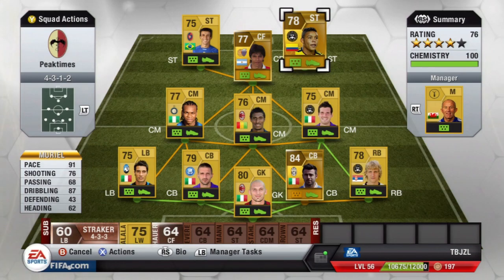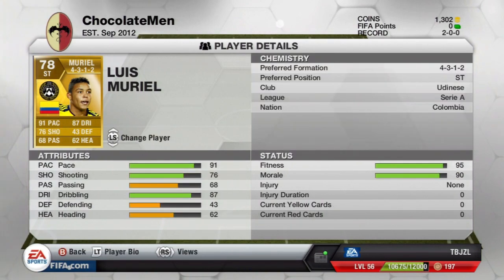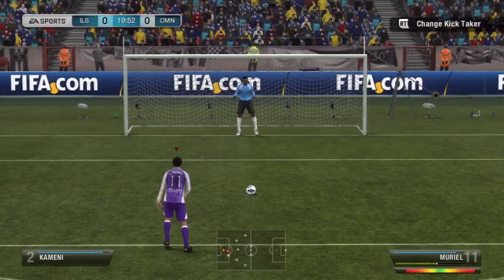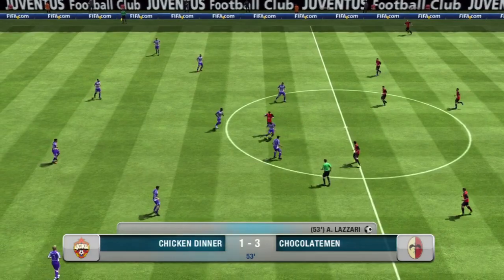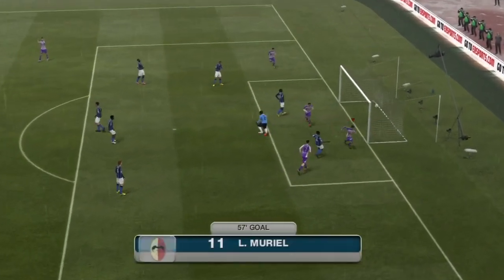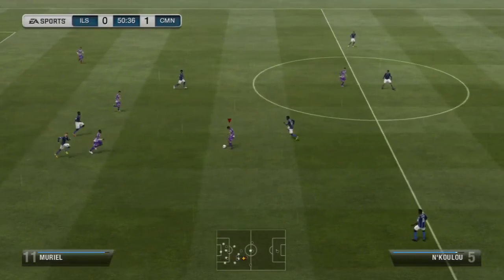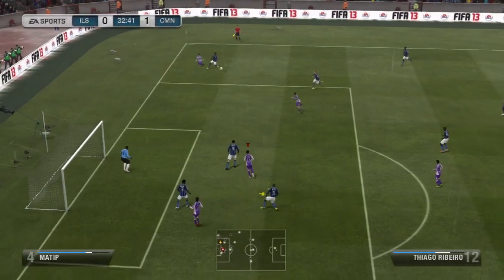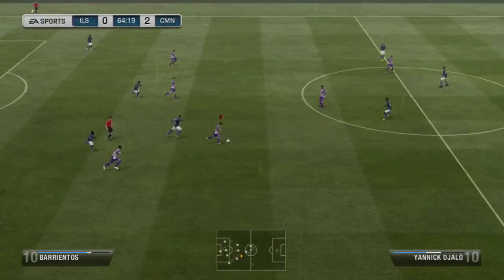FIFA 13 | UT | Player Review - Luis Muriel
A FIFA 13 Ultimate Team player review for Luis Muriel.
Feedback, as always, is appreciated ♥
Song: No Faith In Brooklyn - Hoodie Allen